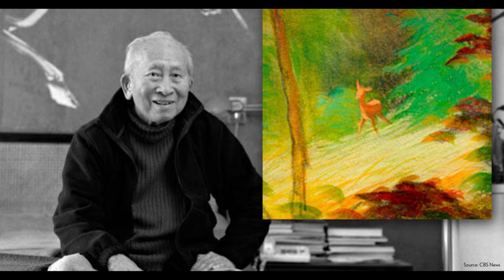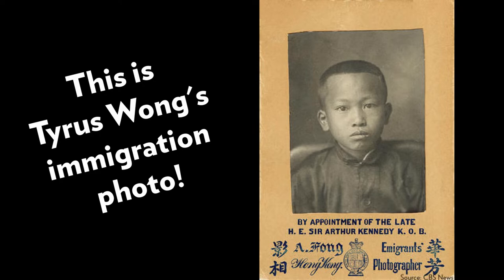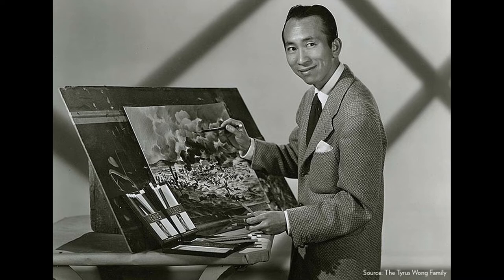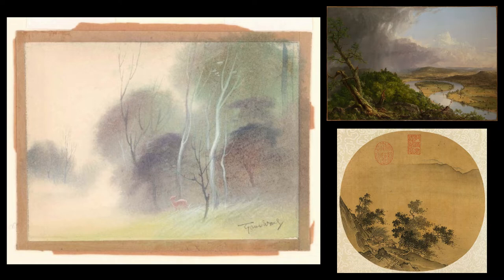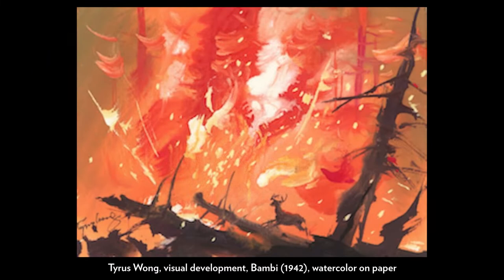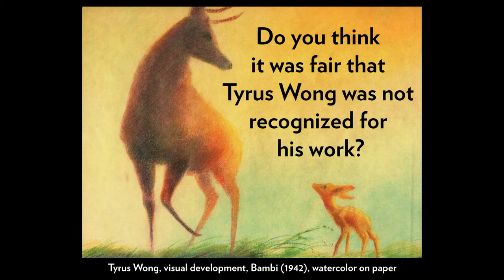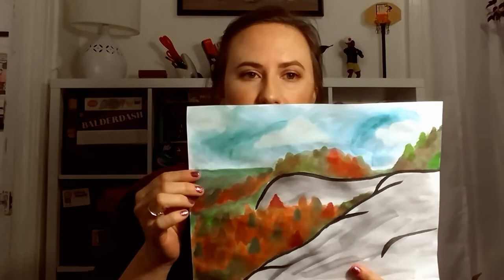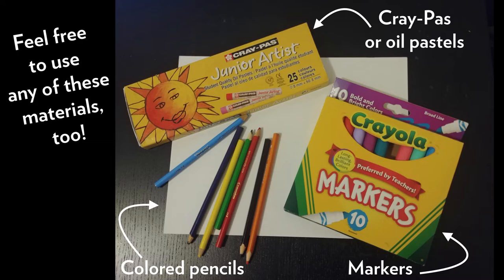Landscapes a la Tyrus Wong with MOCACREATE at Home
Grab your paint brushes! For today’s MOCACREATE at Home, join MOCA Educator Taylor (and her friend Roux) as we create watercolor landscapes inspired by the iconic Chinese American artist and animator Tyrus Wong! Tyrus entered the United States through the Angel Island Immigration Station in 1910, later going on to become the animator who inspired the art in the Disney classic “Bambi.” Watch to learn how to create your own colorful landscape and learn more about this MOCA Hero!